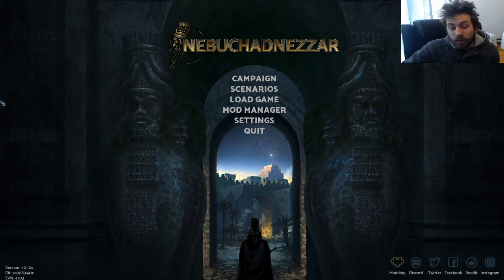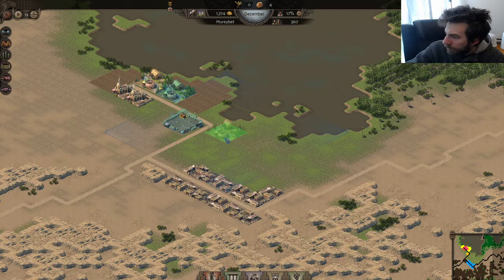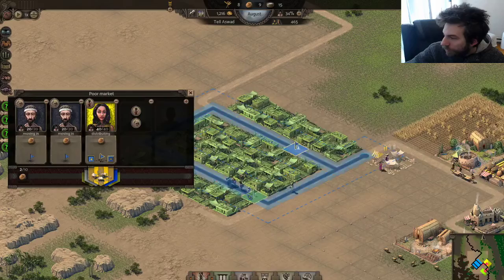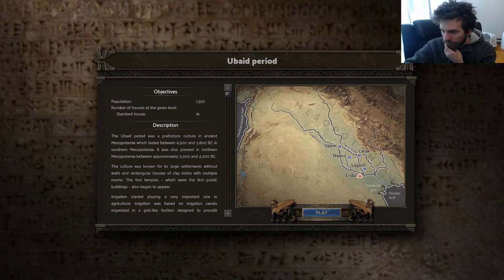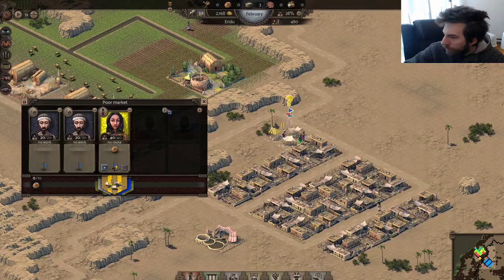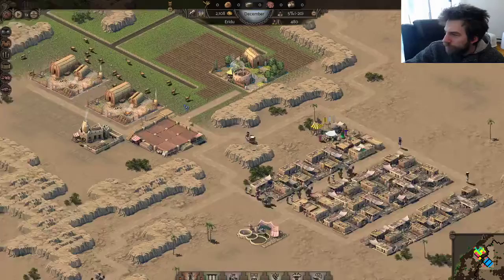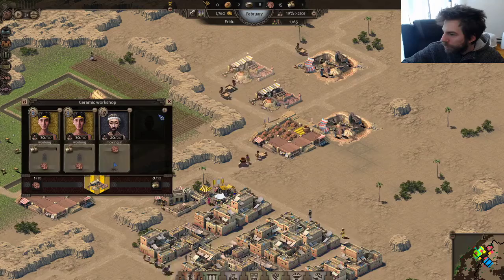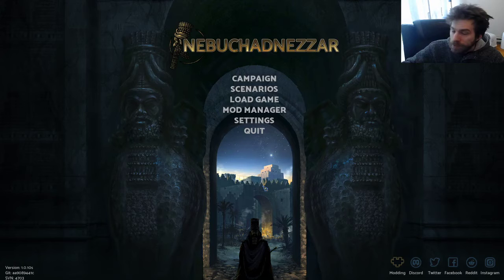nebuchadnezzar : pharaoh and ceasar city building game is back